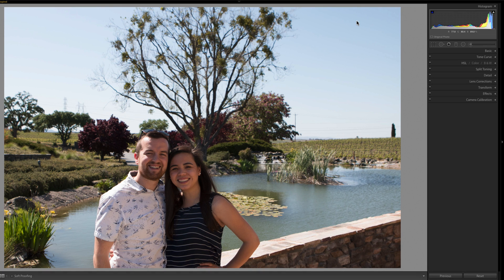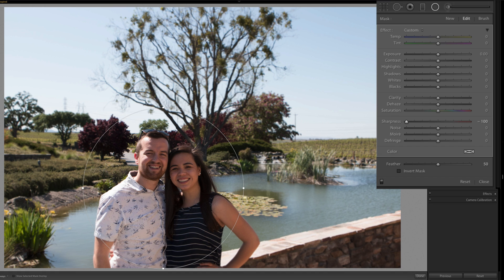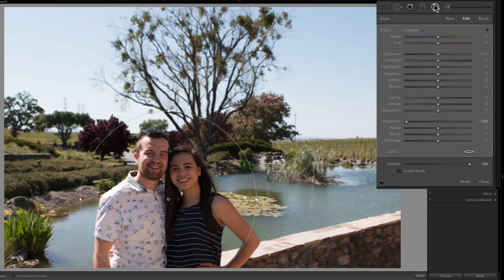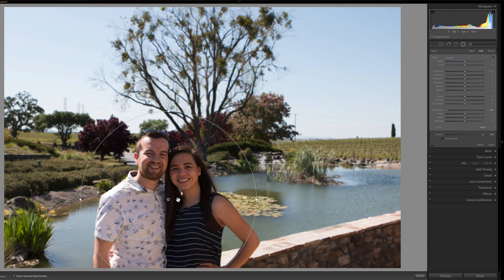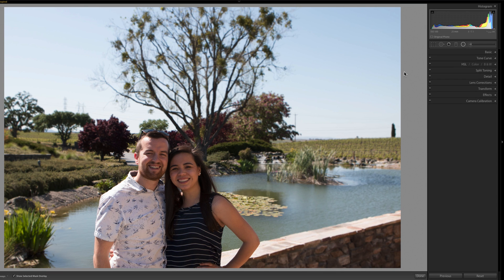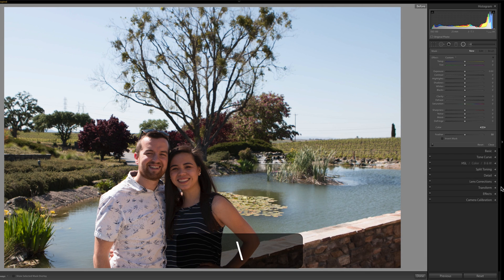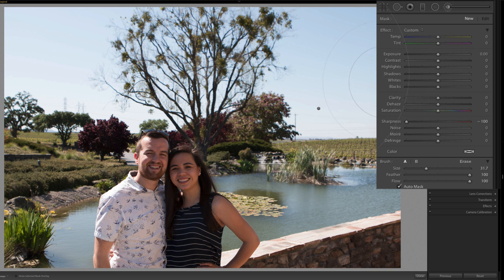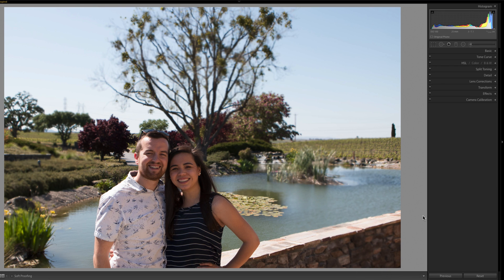How to Add Blur to Photos in Lightroom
This is a great way to blur out your background, to get a more 'shallow depth of field' look. We'll be using the radial filter and adjustment brush to create this custom blur effect.